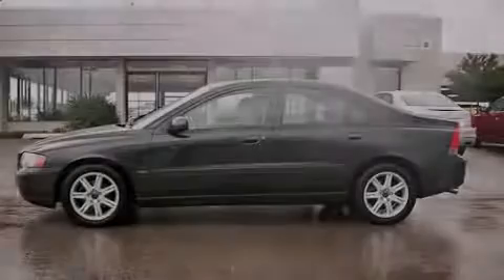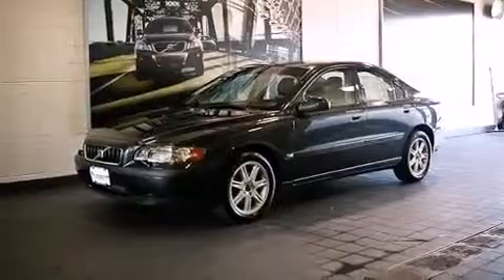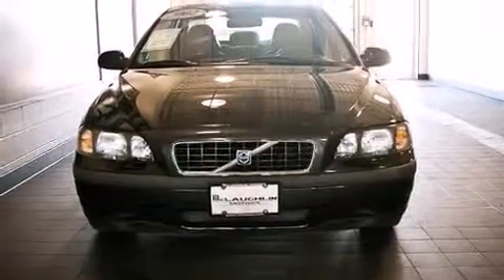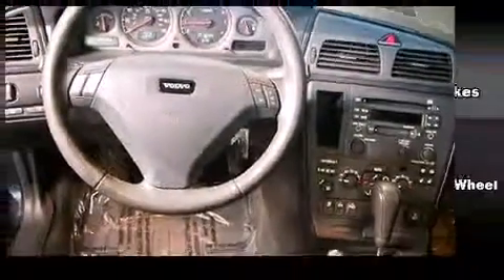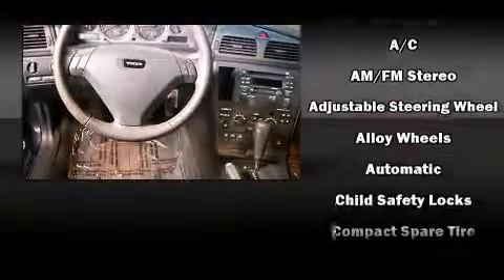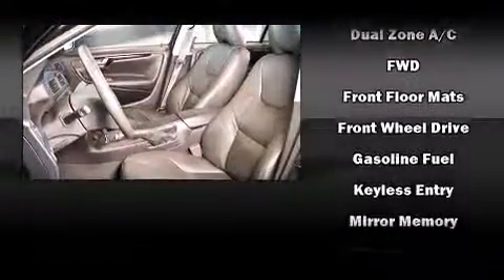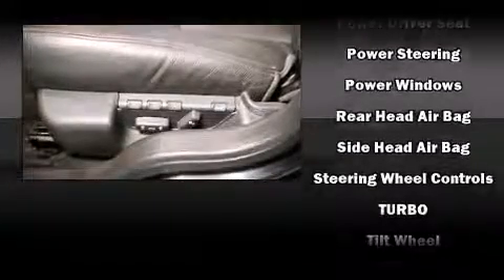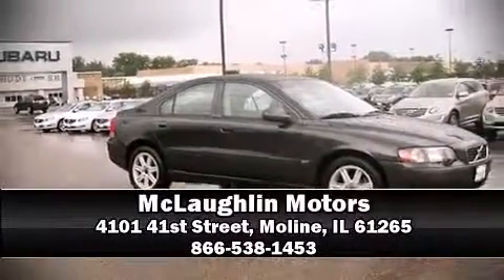2002 Volvo S60 2.4T A SR 4dr Sdn Auto w/Sunroof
McLaughlin Motors
4101 41st Street

Introducing the 2002 Volvo S60. This 4 door, 5 passenger sedan provides exceptional value! Under the hood you'll find a 5 cylinder engine with more than 150 horsepower, providing a smooth and predictable driving experience. All of the premium features expected of a Volvo are offered, including: 1-touch window functionality, front bucket seats, front dual-zone air conditioning, tilt steering wheel, power windows, remote keyless entry, and cruise control. Audio features include an AM/FM radio, a cassette player, and 6 well positioned speakers. Volvo also prioritized safety and security by including: head curtain airbags, front SIDE impact airbags, traction control, anti-whiplash front head restraints, a panic alarm, and 4 wheel disc brakes with ABS. Brake assist technology provides extra pressure when applying the brakes. A Carfax history report indicates just one previous owner. Our sales staff will help you find the vehicle that you've been searching for. We'd be happy to answer any questions that you may have. Come on in and take a test drive!